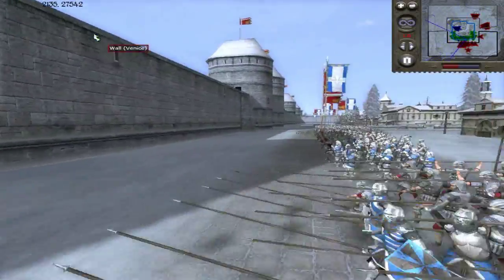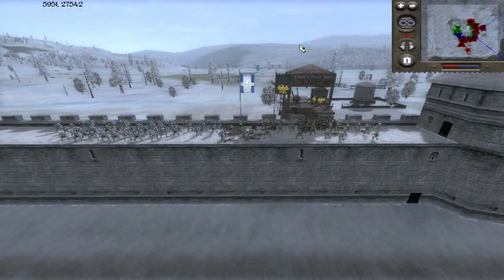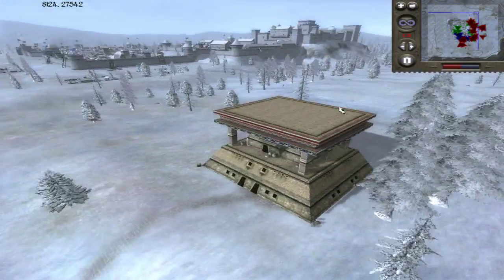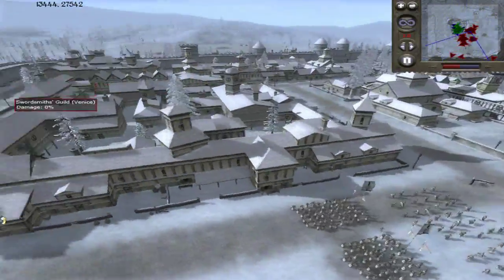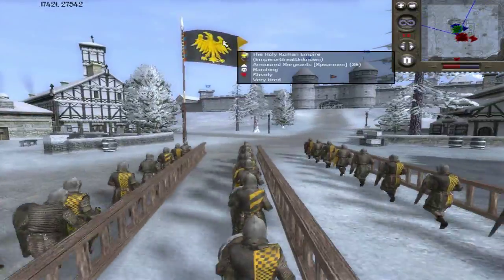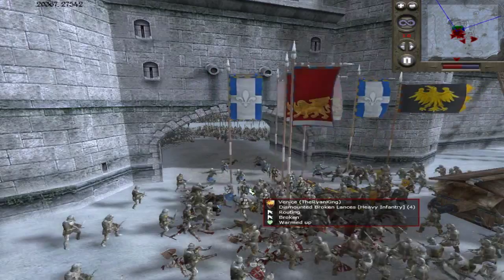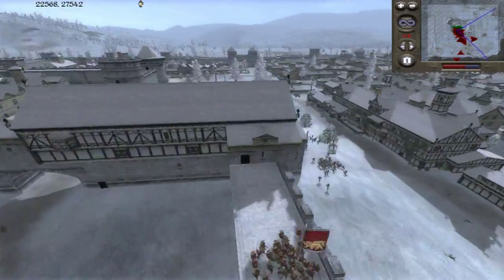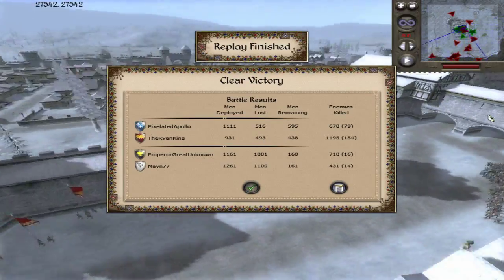Medieval 2 Total War Online Battle # 75 (2v2 Siege with TheRyanKing) - bratwurst sandwich!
A 2v2 siege! Enjoy!
(Tomorrow is a rematch video, where Ryan and me attack!)

Rules:
No art, No ele, No guns, Max 3 cav.
Settlement: Fortress

Defenders:
Money: 18,000
Venice: TheRyanKing
France: Pixelated Apollo

Attackers:
Money: 30,000
Sicily: Mayn77
Holy Roman Empire: EmperorGreatUnkown